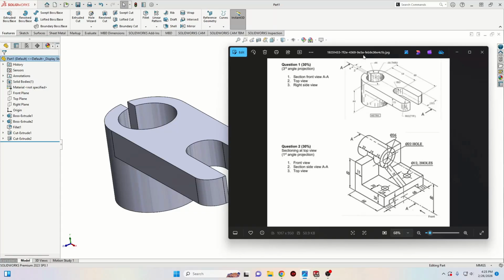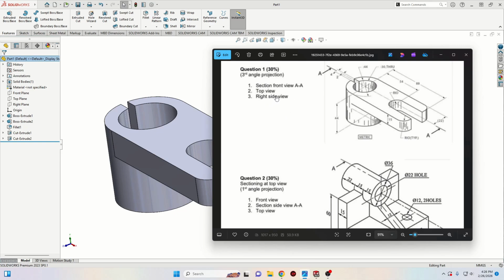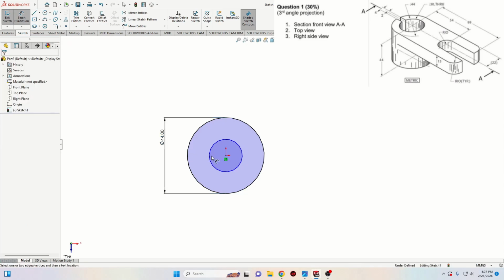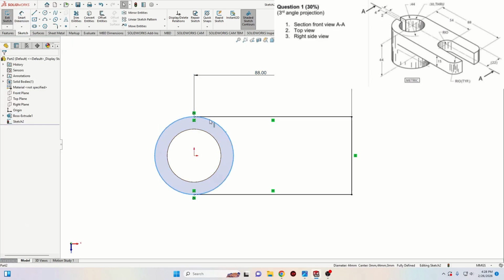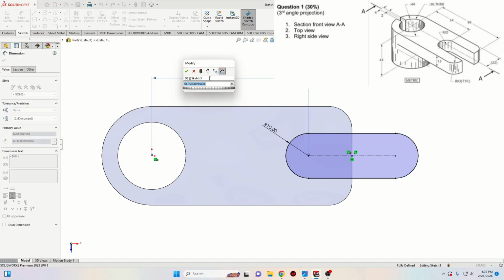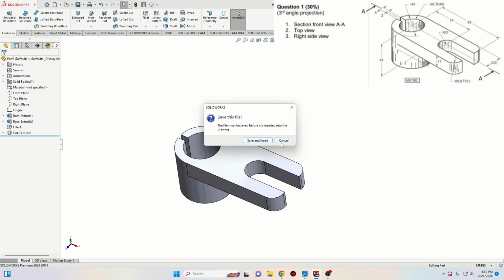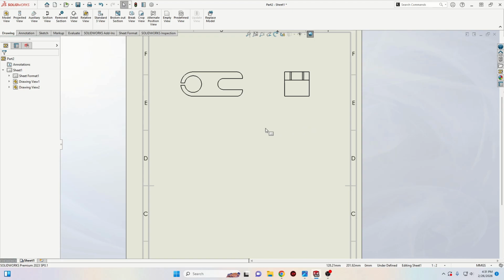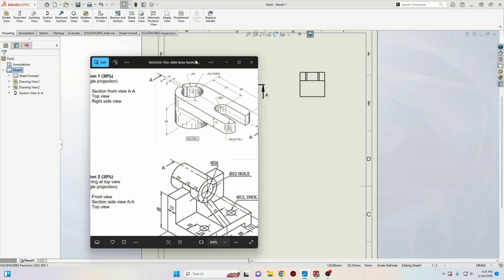Exercise 182 for beginners SolidWorks Tutorial! SolidWorks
Hello friends, and welcome back on my channel, in this video I am making an easy part for beginners step by step an easy exercise, I hope I am helping you with this videos to learn SolidWorks faster!

- 3D part    (00:00)
- 2D views (04:40)

Commands used:
 * Extruded Boss/Base
 * Extruded Cut
 * Hole Wizard